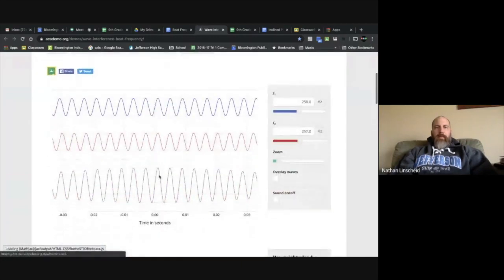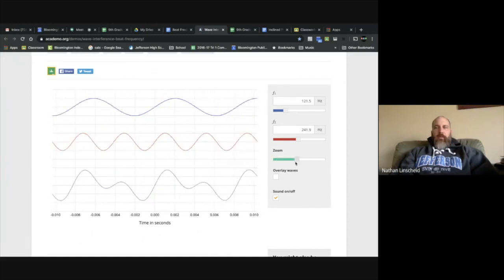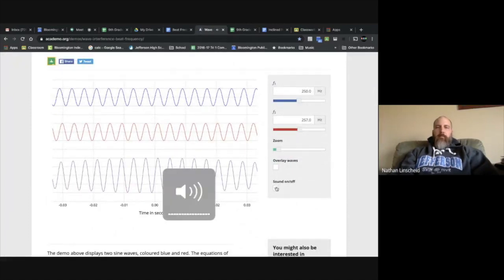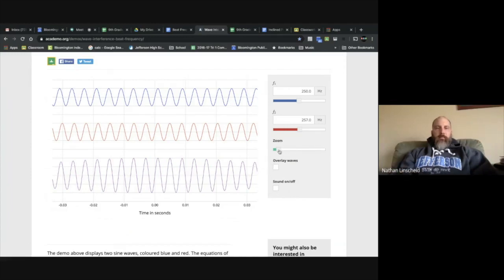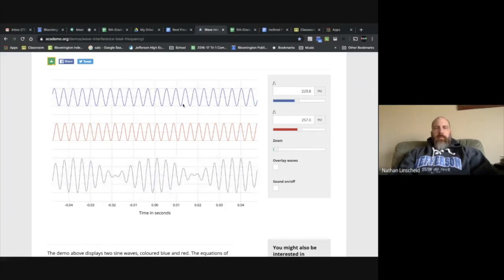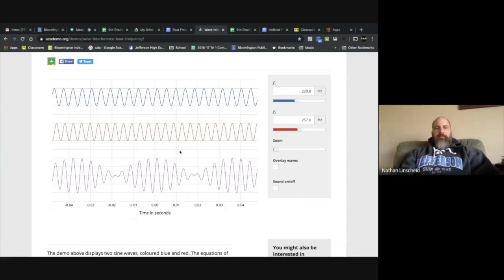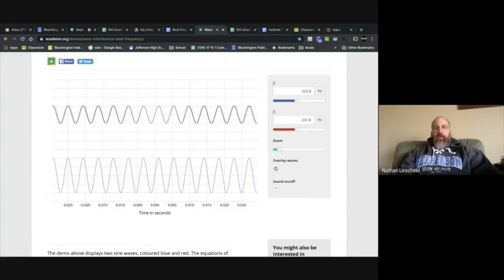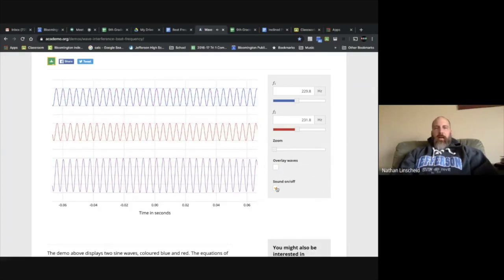Beats Lab Instructions